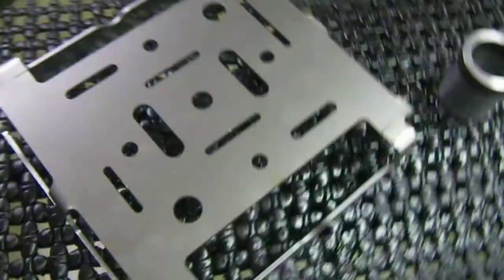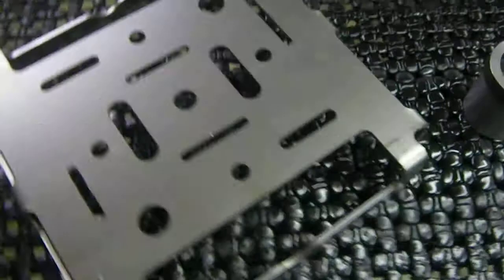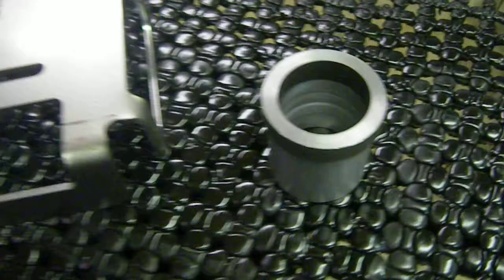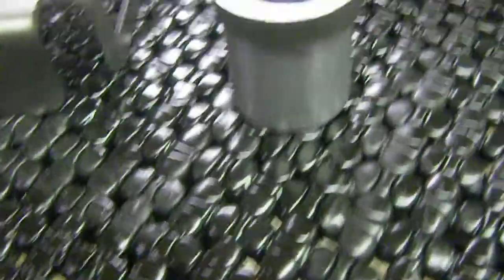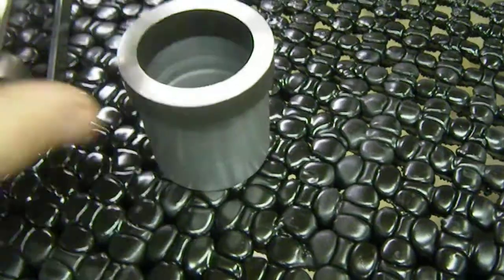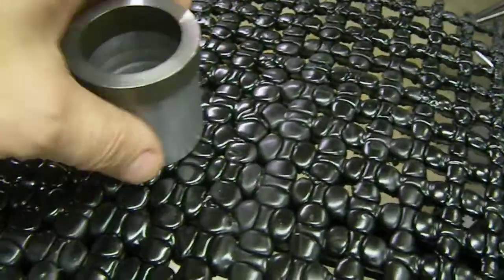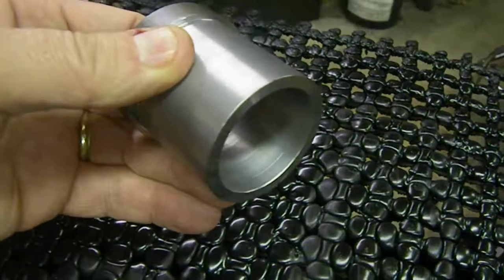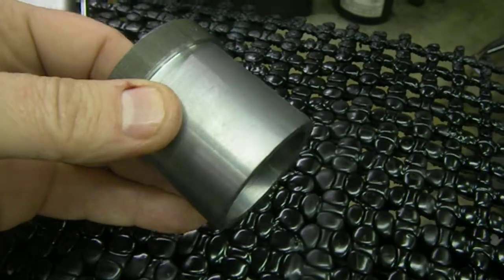Fab Tray Parts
Up close of the Fab Tray parts